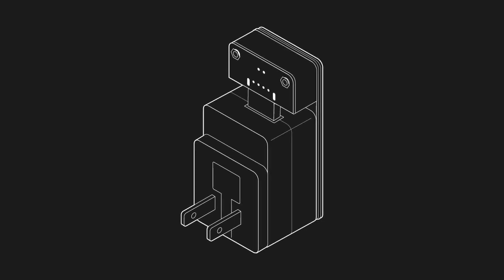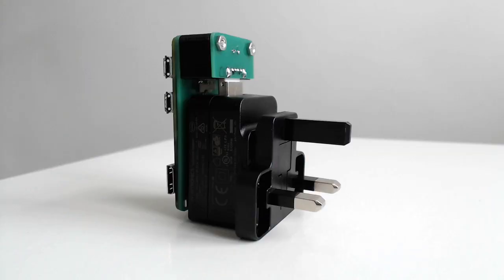Pi Plug 2: Turn The Pi Zero Into A Mini Server